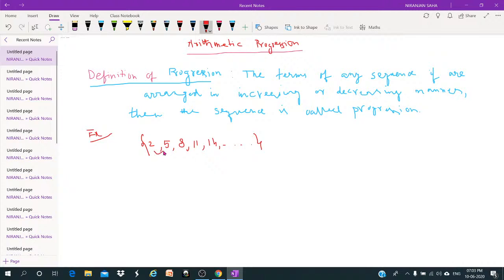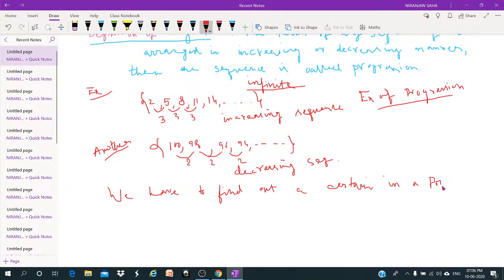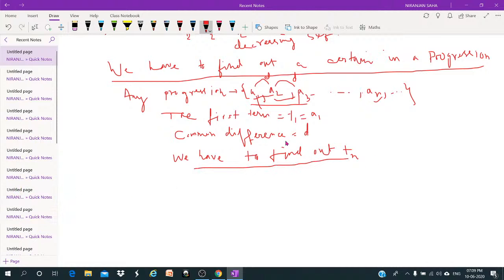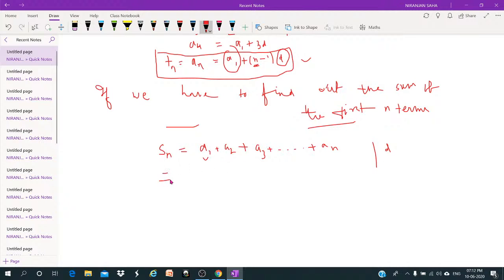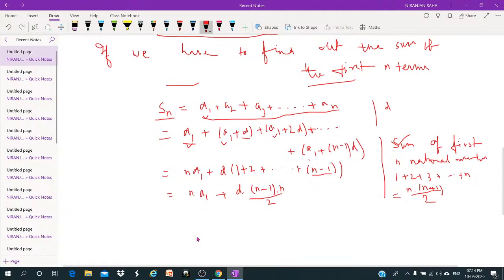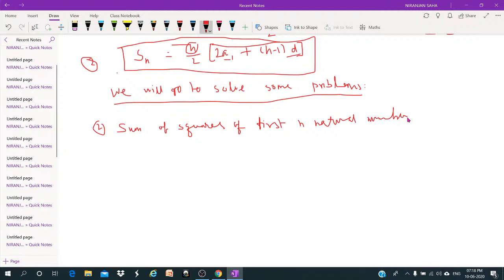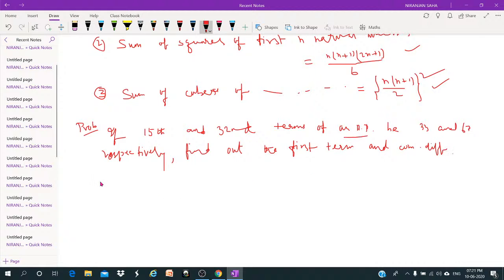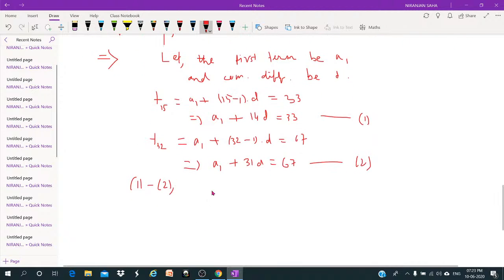ARITHMETIC PROGRESSION-PART-1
NIRANJAN SAHA